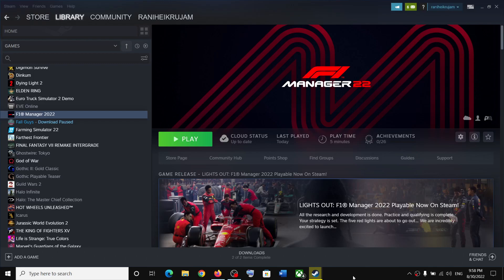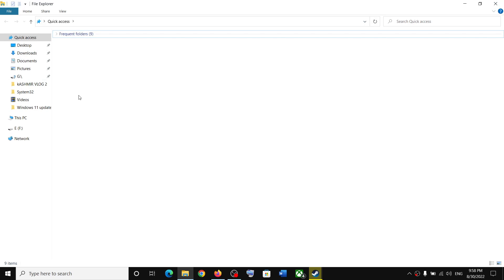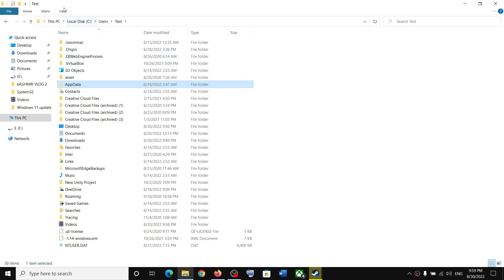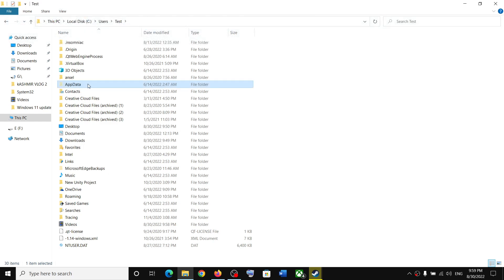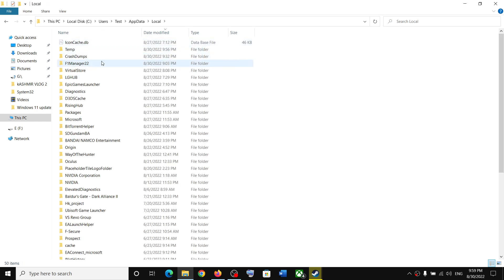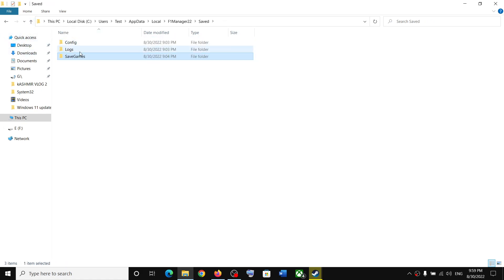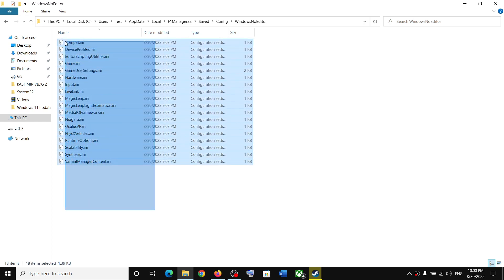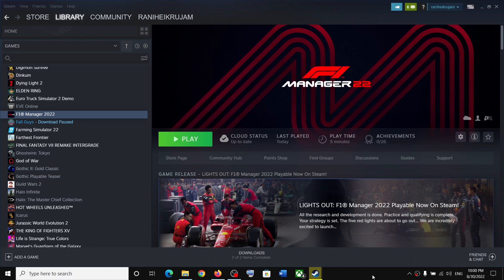F1 Manager 2022: Where Is The Save Game/Config Files Located On PC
F1 Manager 2022 Save/Config Game Files Location,Where To Find The Save/Config Game Files For F1 Manager 2022 Game On PC